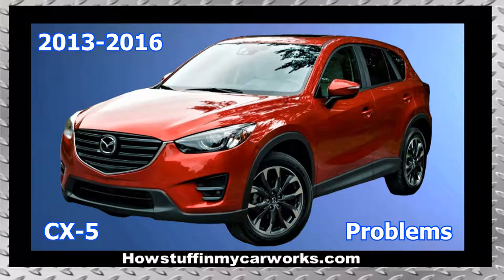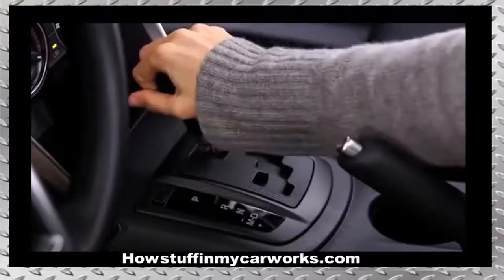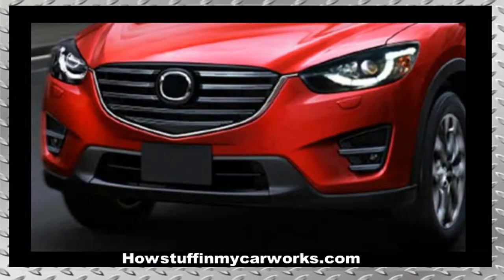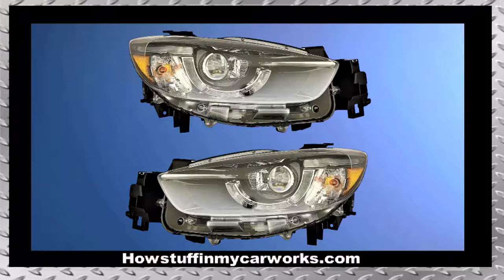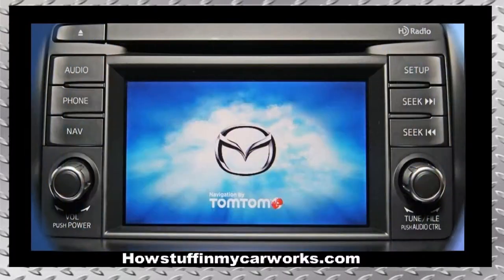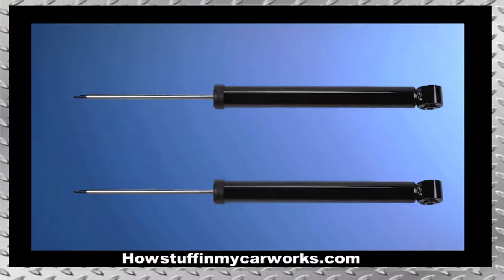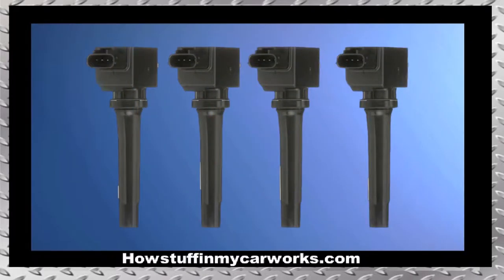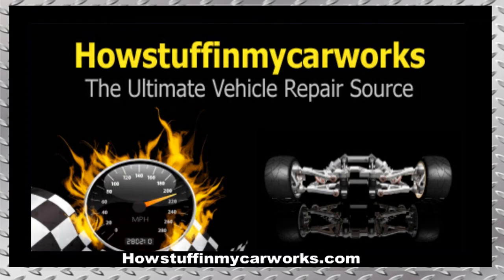Mazda CX-5 1st Gen 2013 to 2016 common problems, issues, defects, recalls and concerns